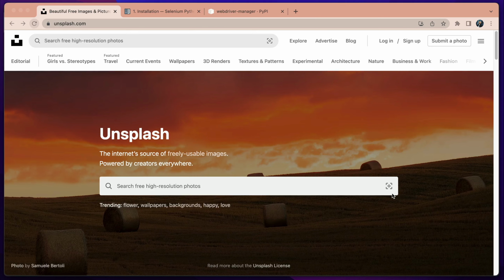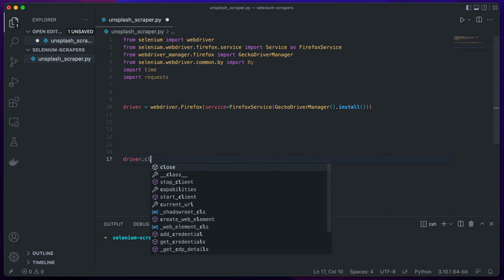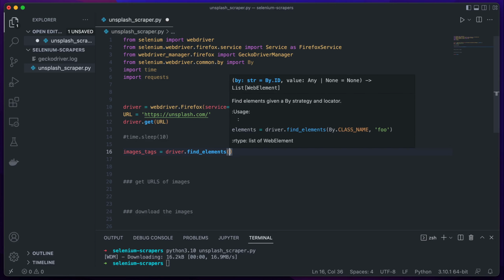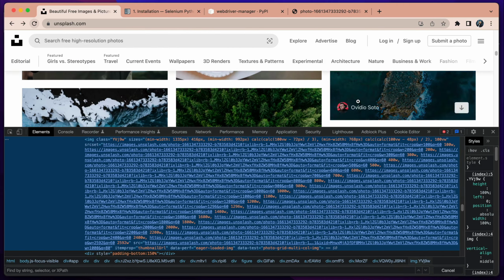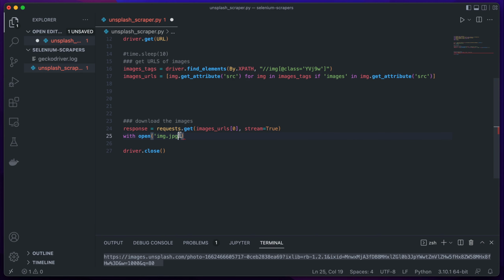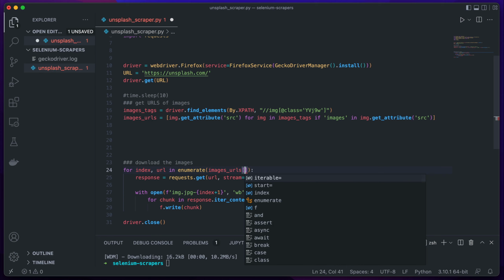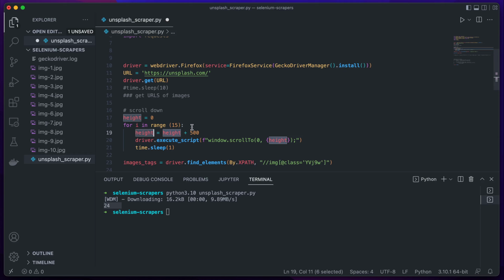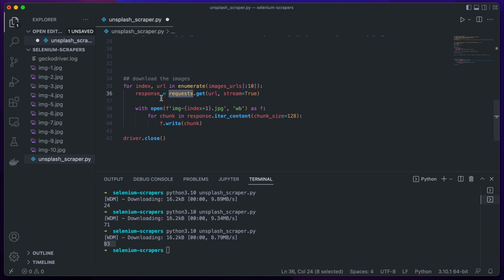Images Scraper/ Downloader using Python & Selenium - Automation Projects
This tutorial is a python mini-project explaining how to Scrape / Download / extract images from any website using selenium and requests.

Using this method you will be able to download all the the images given on a certain website with a total preservation of the quality.

You can automate the whole process of all / any images download using few lines of python code.

The project relies on the following steps:
1. Import libraries
1. Scraping the URLs
2. Downloading the Images

Into: (00:00)
Setup Selenium: (01:10)
Getting URLs of Images: (06:04)
Download the Images: (13:53)
Automate Scrolling Down : (20:41)
Outro: (27:47)